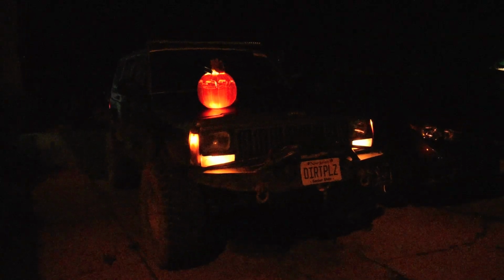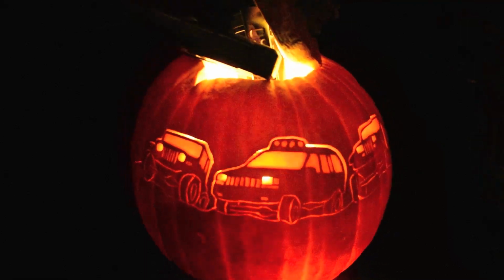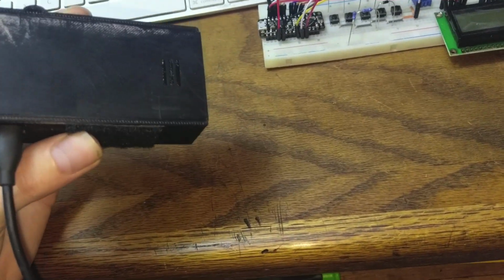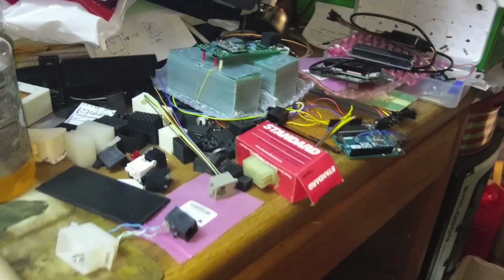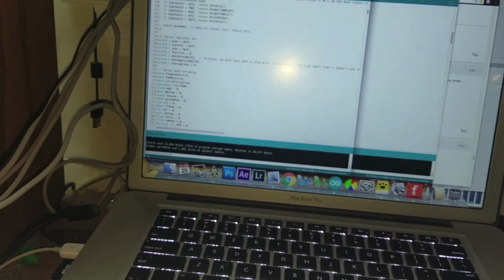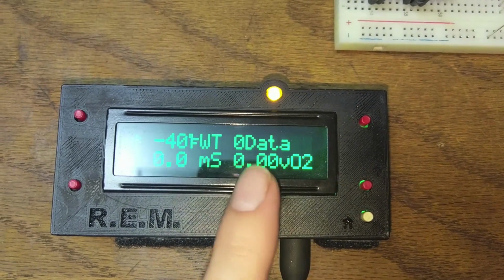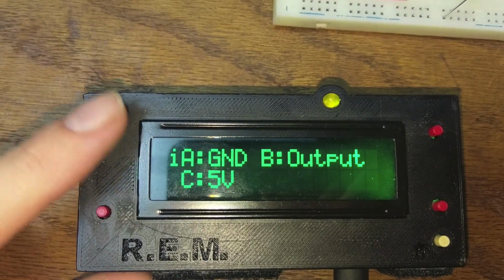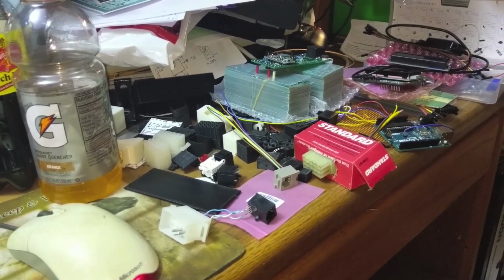2016 Jeep O Lantern and R.E.M. Beta Update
Happy Halloween! Enjoy the 2016 Jeep-O-Lantern Pumpkin